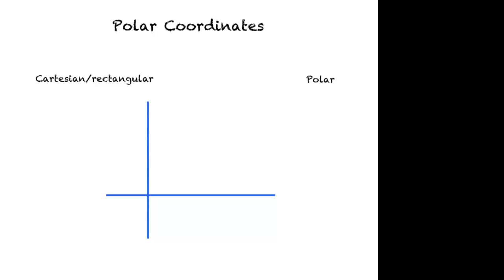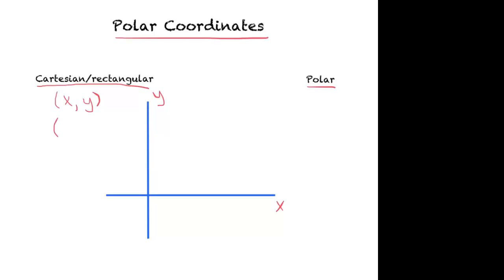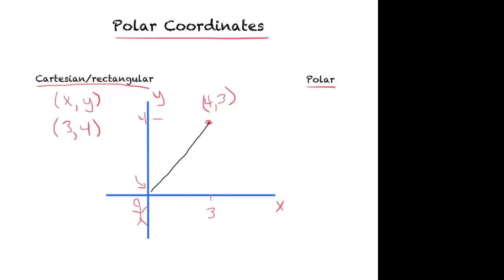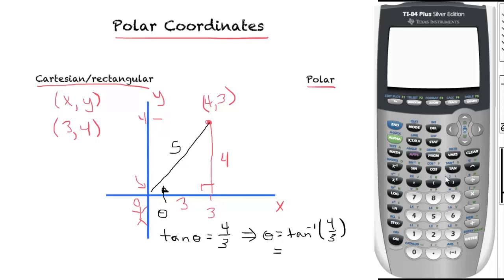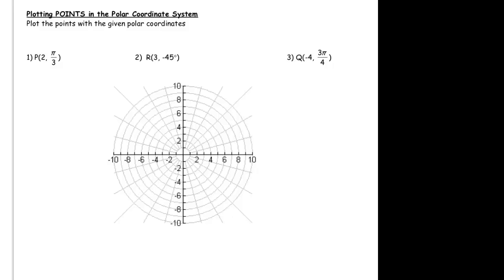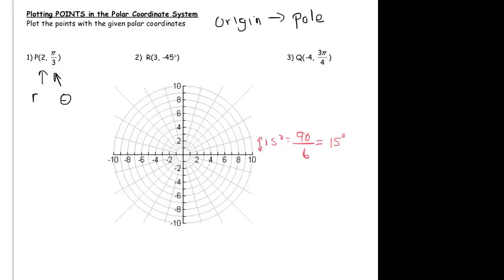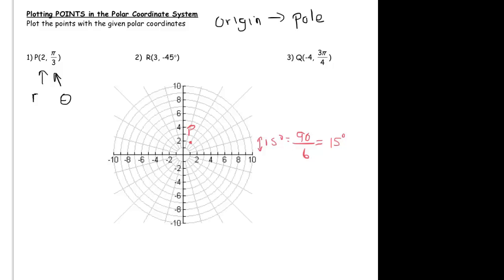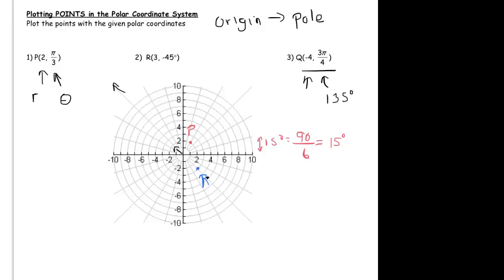Introduction to Polar Coordinates